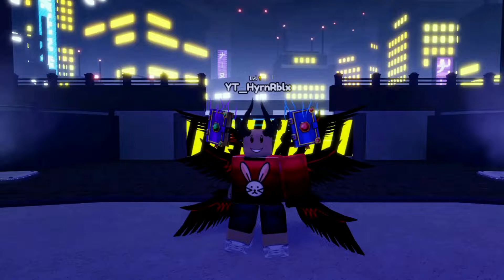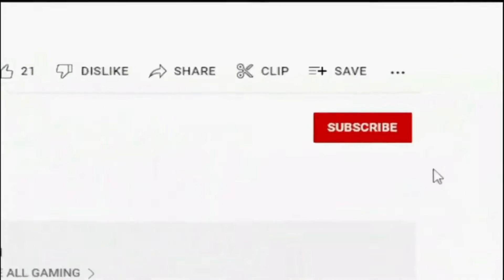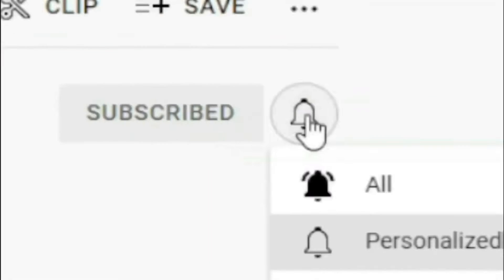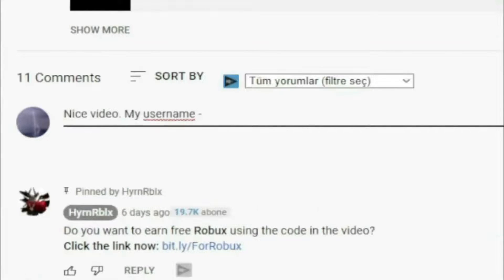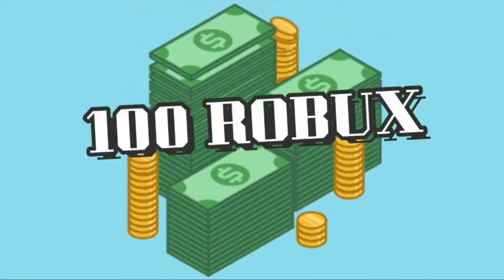!NEW! Roblox Legacy Piece Codes (2022)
I have put together all the new secret codes of Roblox Legacy Piece in this video. Legacy Piece is a Roblox game set in the One Piece universe and where we develop our character by doing missions. You can earn extra game currency by using codes. Have a good time.

Roblox DOORS Race Clicker Codes,roblox race clicker,roblox doors race clicker,roblox,doors race clicker codes